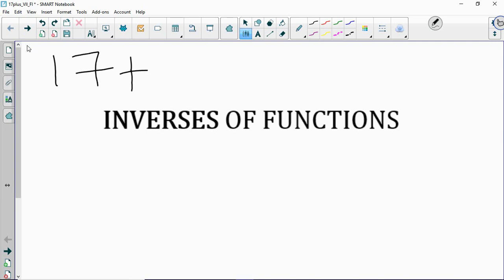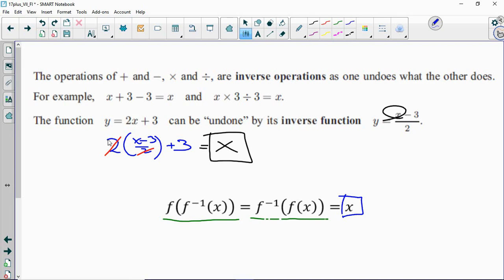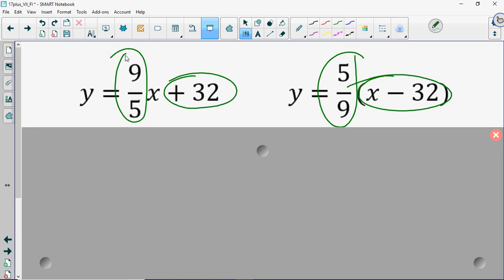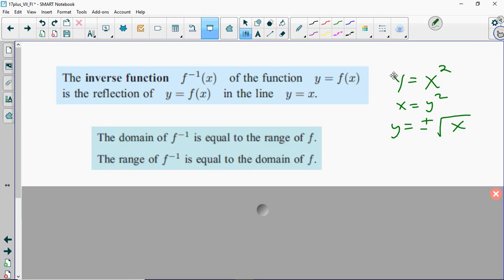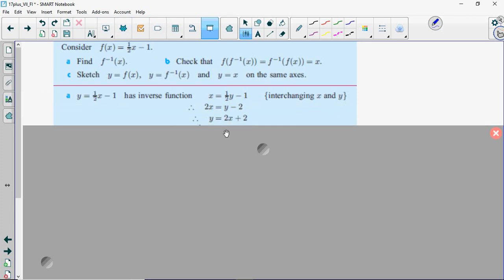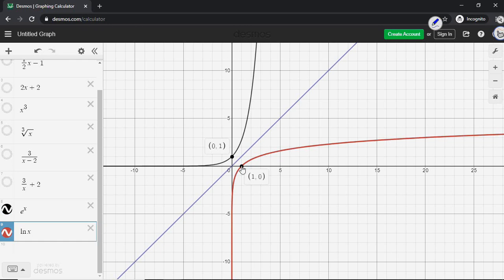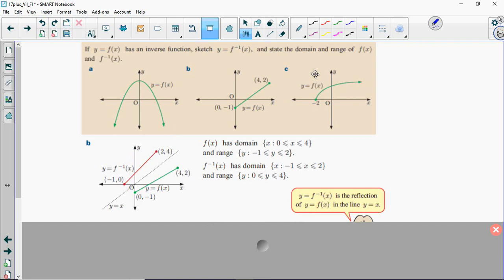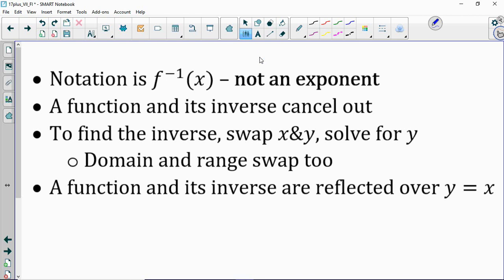17+ (VII): Inverses of Functions